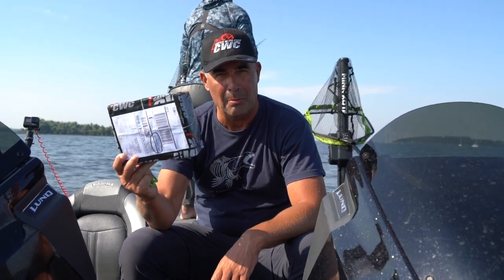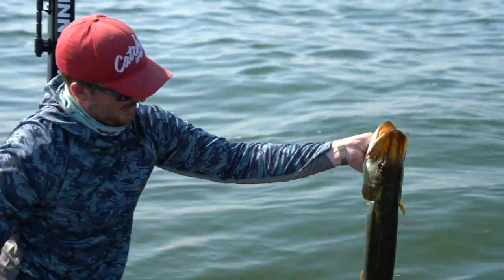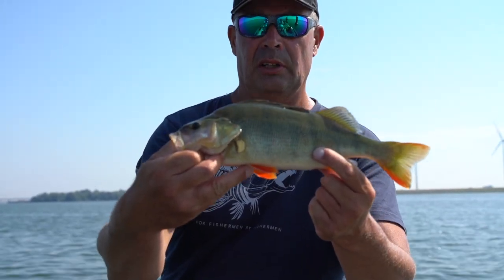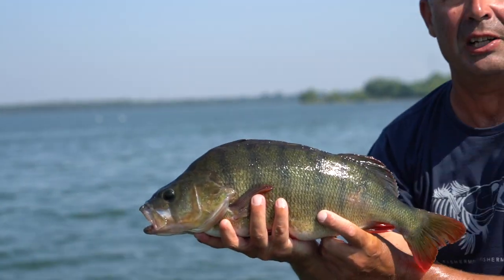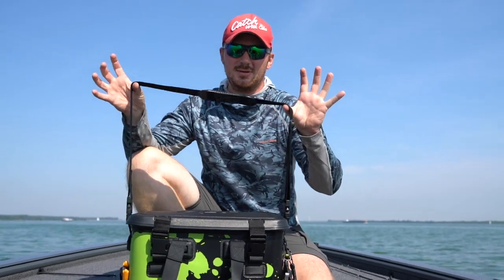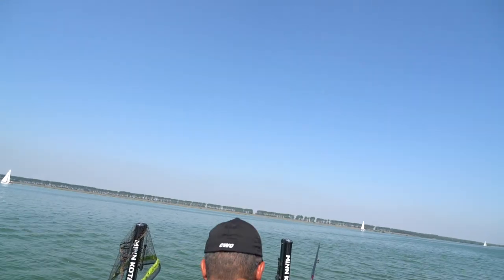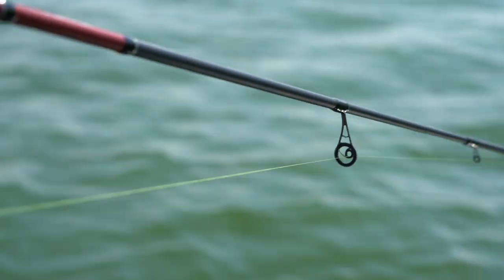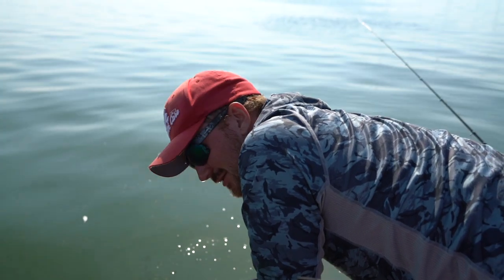🎣 50 CM PERCH AT PRE FISHING FOR PERCH PRO 7 🎥 Perch Pro | Perch fishing competition | Lures #45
This is trainings day 3 (final) for Perch Pro 7. In this video we do the last preparations before Perch Pro 7 will start. We have found the good vibes and even if the heat (over 30 degrees) is killing we still have insane perch fishing. In this video we also catch a 50 cm perch.

In 3 days of fishing we catch a top 5 of: 50 cm, 50 cm, 50 cm, 49,5 cm & 47 cm, in total 246,5 cm of Perch. Is this perfect pre fishing or what?? Follow team CWC (Catch With Care) at Kanalgratis Perch Pro 7.

This is a video from team CWC (Catch With Care) from Sweden in training for the populair YouTube hit Perch Pro from the Swedish Kanalgratis.

Team Catch With Care Evert Oostdam (Netherlands) & Adam Orre (Sweden) will do the preparations / pre-fishing for Perch Pro edition 7. This popular Youtube serie starts again at Friday 11 December.

Perch Pro is the largest European Perch competition. Evert & Adam are already on fire during the training days and catch already huge Perches. Is this a good sign for the real competition?

PERCH PRO – the perch fishing competition where eight teams are spread out all over Europe to bring you some world class perch fishing over three fishing days and six episodes. This is a compilation of team CWC fishing team in one movie.

In this competition it’s not enough to fish good one or even two days – to win you have to perform your very best for all three days. Blood, sweat, tears, points lost by millimeters, personal best(s) and anything in between is included this year. We hope you’ll enjoy this CWC Perch fishing movie!

Mijn naam is Evert Oostdam en dit is mijn persoonlijke YouTube kanaal. Ik heb nog een ander YouTube kanaal en daar staan films over de Predatortour. (Europees Kampioenschap Roofvissen)

Op dit kanaal laat ik films & vlogs zien over vissen op roofvissen. Wij vissen veelal op groot water zoals (meren en  rivieren) als de Amer, Hollandsdiep, Haringvliet, Spui, Nieuwe Merwede, Het Volkerak, Oude Maas, Biesbosch, Dordtsche Kil, de Lek, Kagerplassen, Braassemermeer, de randmeren, Gooimeer, etc.

Ik vis altijd vanuit mijn Lund boot Pro V Bass met een Mercury motor V8 ProXS 200 PK. Op de boot heb ik een Minn Kota fronttroller, type: Ultrex. Ik gebruik 2 dieptemeters van het merk Humminbird, type Solix generatie 2 (G2). In beide toestellen gebruik ik de waterkaarten van Navionics. Verder gebruik ik de Humminbird Mega 360 radar. Achter op mijn boot heb ik twee Minn Kota Talons (ondiep water ankers). Om alle apparaten te voorzien van stroom gebruik ik de lithium accu's van Rebelcell. En voor het rijden van A naar B gebruik ik de trailer van Pega, type Lund liner. Op mijn kanaal staan allerlei video's met uitleg over bovengenoemde merken en types.

Naast het maken van video's ben ik eigenaar van de hengelsport groothandel Pike Master Lures. Ik verdeel o.a. de kunstaas merken: Strike Pro, BFT (Big Fish Tackle), Pig Shads, Tournament Baits Kikkers. Ook organiseer ik het grootste hengelsport evenement van Europa (Europees Kampioenschap Roofvissen) de Predatortour.

Ik zit ook in het vis team van CWC (Catch With Care) uit Zweden. Ik vis voor hen de YouTube hit serie: Perch Pro. Als je zoekt op: Perch Pro van het Kanalgratis (uit Zweden) kom je veel video's van mij tegen. Dit zullen voornamelijk video's zijn over wedstrijdvissen op baars maar ook video's over ijsvissen of vissen op Amoer snoek in Oost Rusland.

Interesse in meer van mijn visavonturen? Volg mij ook op Instagram